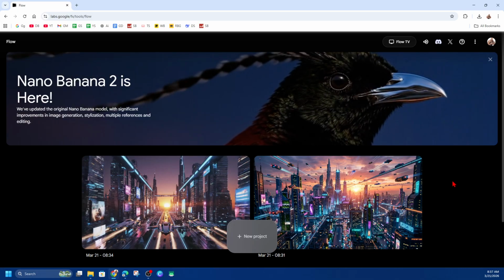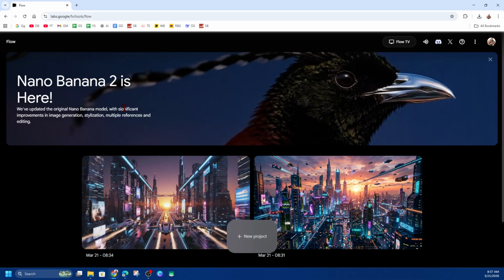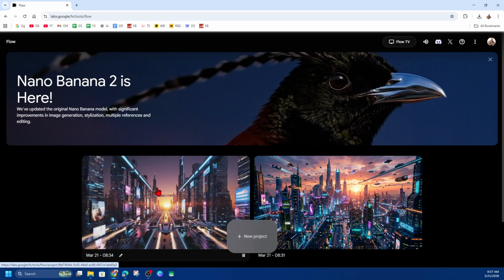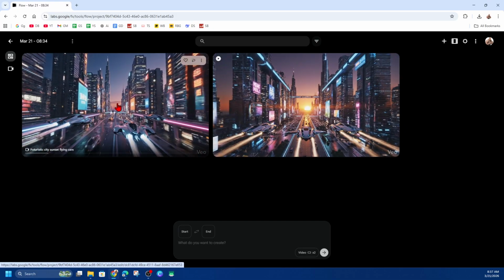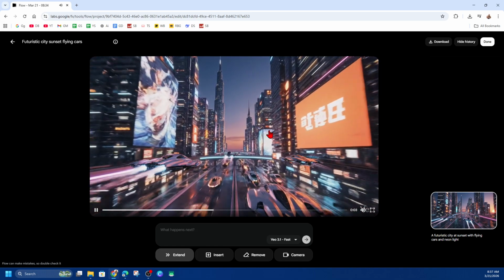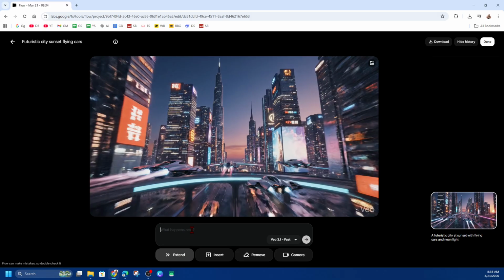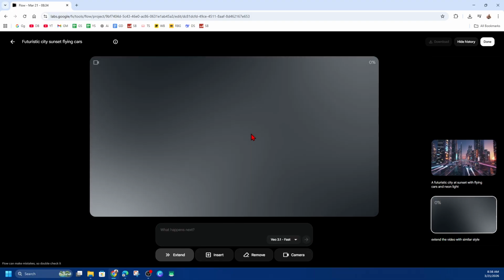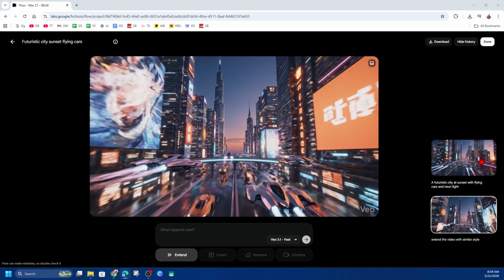How To Extend Video In Google Flow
Discover how to extend video in Google Flow in our latest tutorial. This in-depth guide will walk you through the process of extending video duration in Google Flow, a tool that is rapidly gaining popularity for its ease of use and flexibility. Whether you're a seasoned video editor or a beginner, this tutorial will give you the knowledge you need to create longer videos with Google Flow.

In this video, we’ll guide you through the process of extending video length in Google Flow, step by step. You'll learn how to navigate the Google Flow interface, select videos, and adjust their duration seamlessly. By the end of this tutorial, you'll be able to extend your videos in Google Flow with confidence and ease.